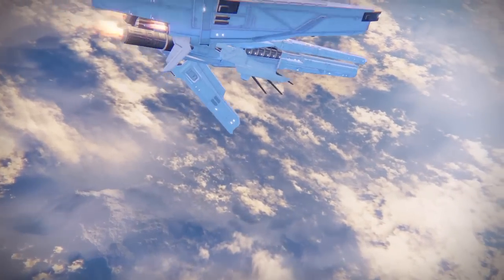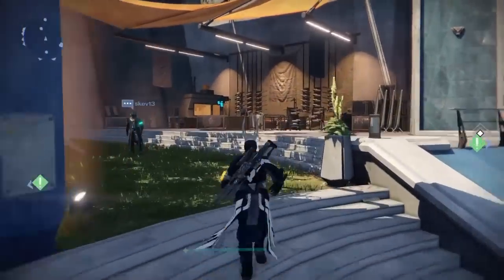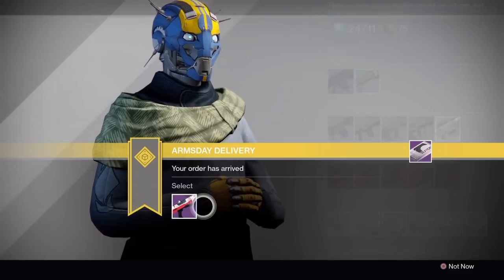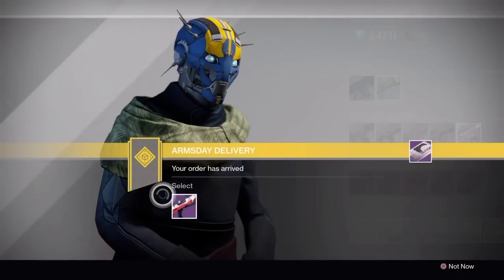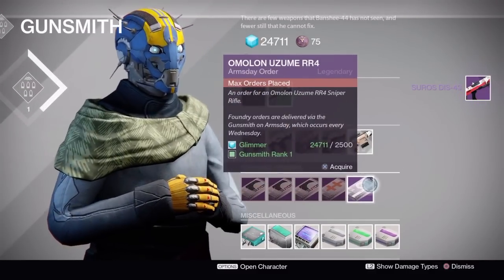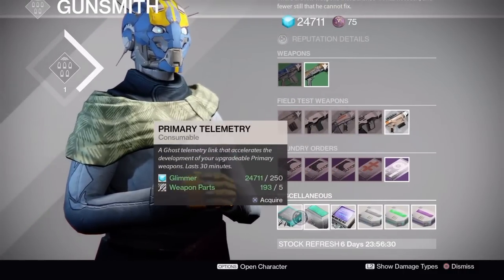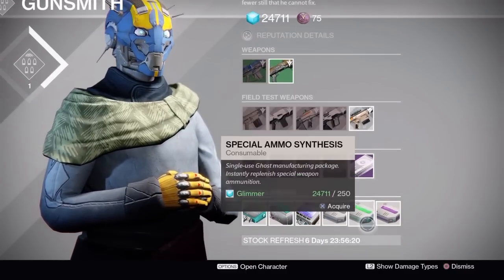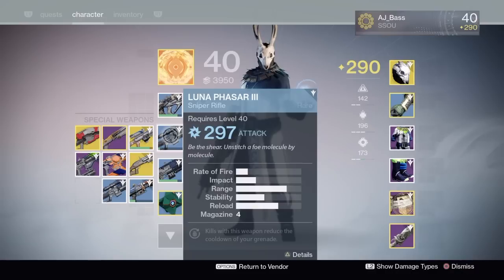Destiny: Collect Armsday Rewards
Just a really short one today showing the collection of my Armsday weapon from the Gunsmith (Banshee-44).

Just showing you how to collect your weapon with a brief explanation on how you can order a free legendary weapon once a week.